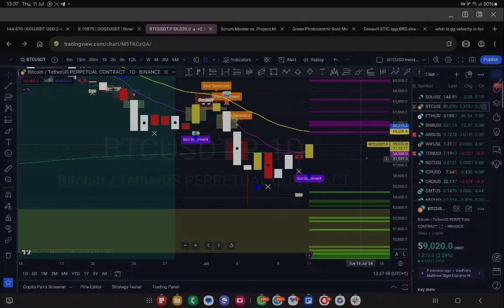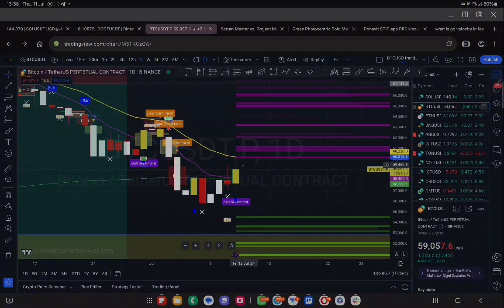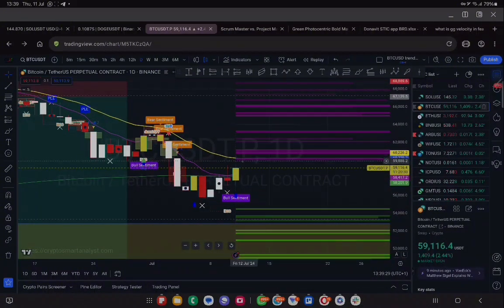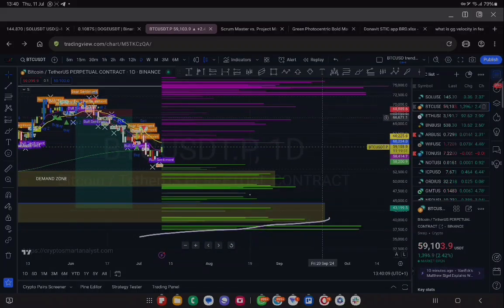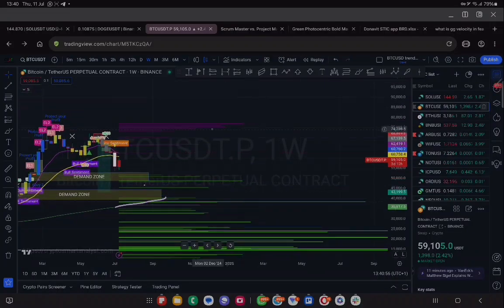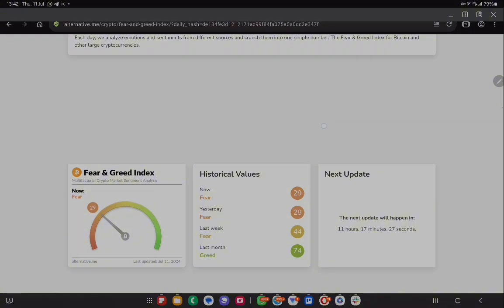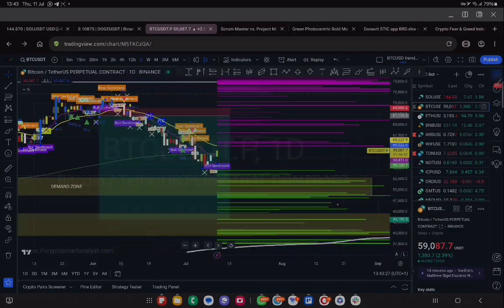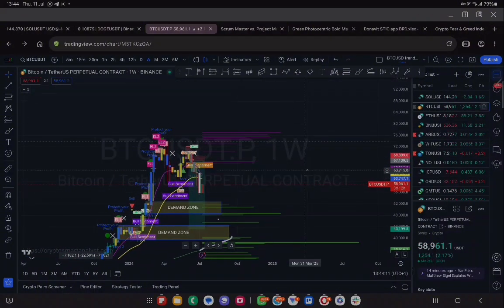What is happening to Bitcoin and What I expect! | STIC |Smartanalyst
The member only video leak.

This are personal opinion, your decision is your responsibility.